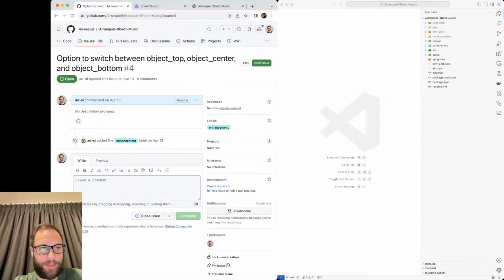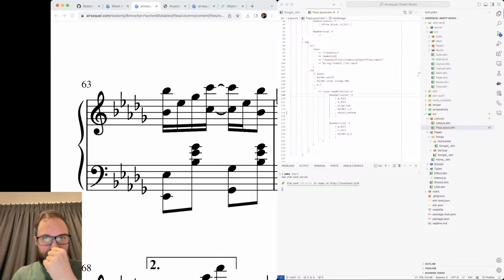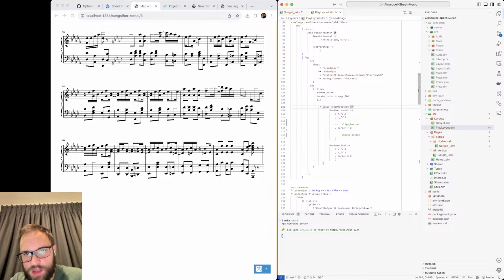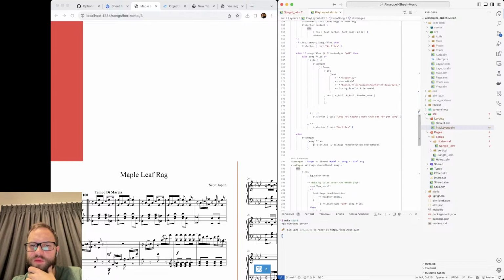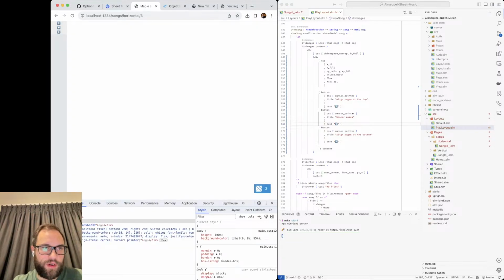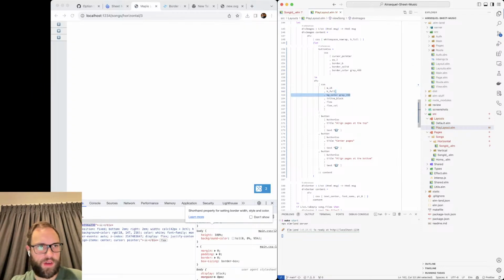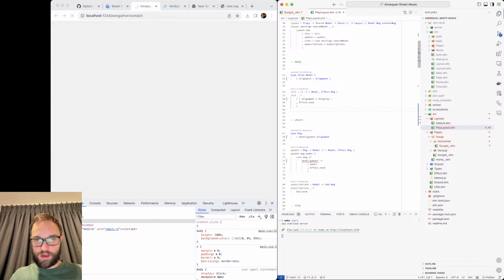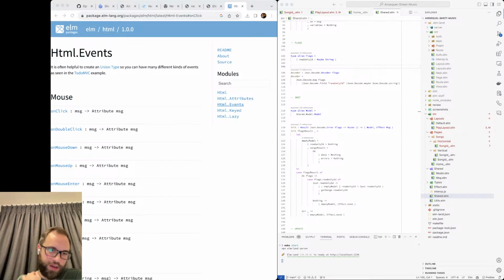Adding alignment buttons to Airsequel Sheet Music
Airsequel Sheet Music is a sheet music management app
powered by Airsequel (airsequel.com) and Elm Land (elm.land).